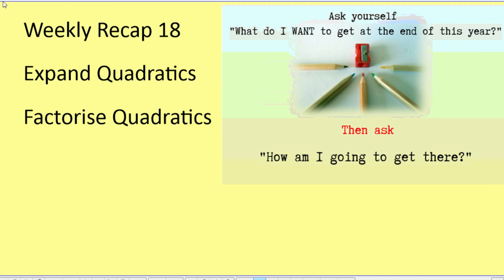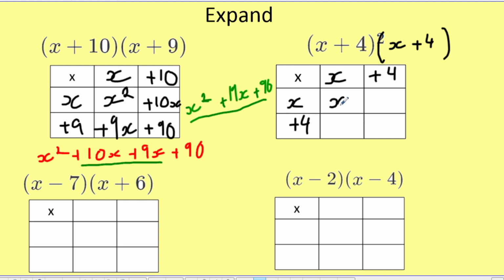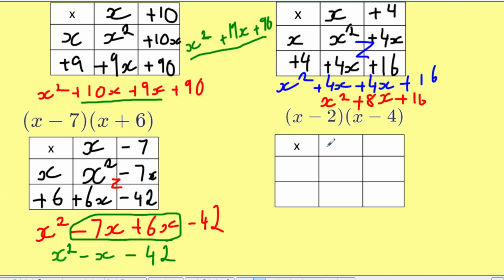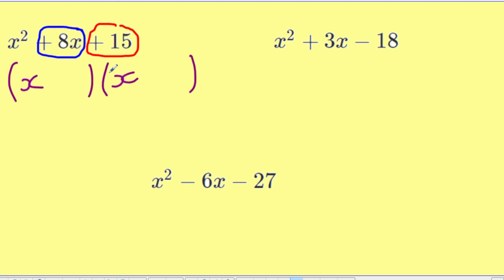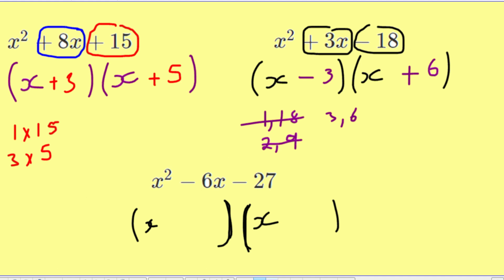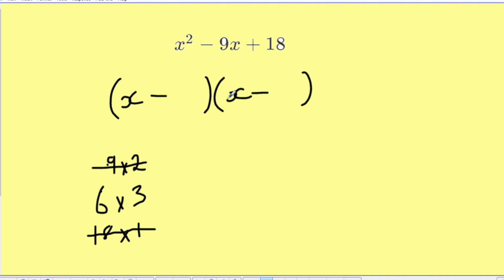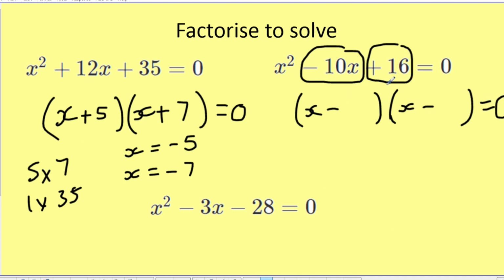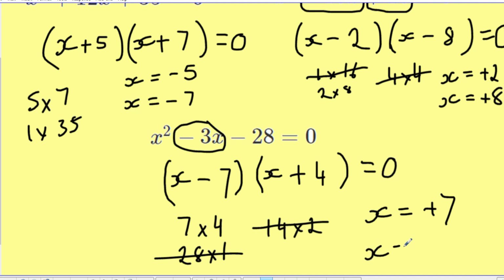GCSE Maths Weekly Recap 18 - Expand and Factorise and Solve Quadratics Revision